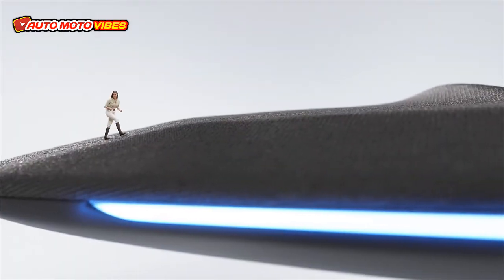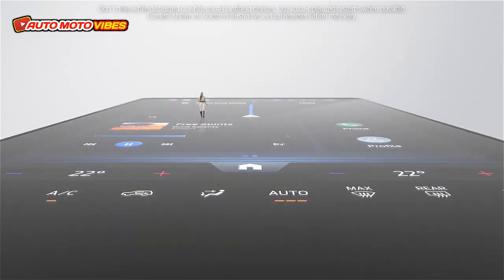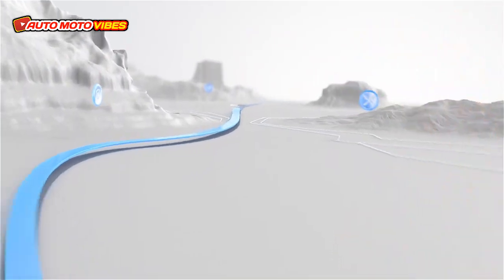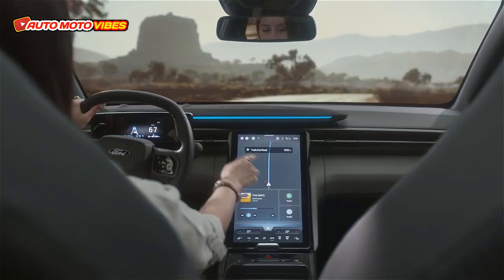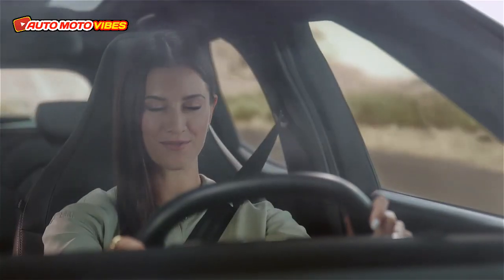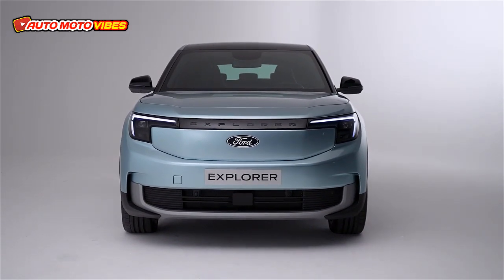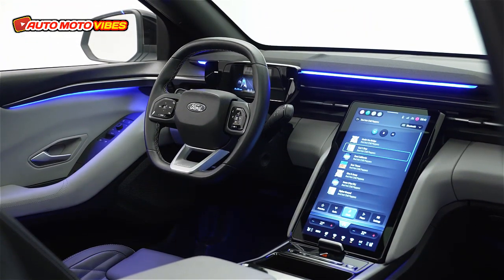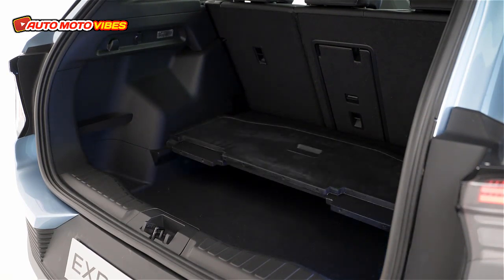2024 Ford Explorer EV - Walkaround Review Design Specs Features Exterior and Interior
Ford is electrifying the iconic Explorer brand to deliver for Europe a new adventure-ready mid-sized crossover with two rows of seats. Engineered and built in Germany with striking American style, the new electric Explorer epitomises an exciting fresh approach to the way we move. This is the first in a wave of new electric vehicles for Europe that will signal a complete reinvention of the brand.

Explorer will be the first vehicle to power off the assembly line at the new Ford Cologne EV Centre in Germany. Equipped with futuristic looks and a concept car-like, ultra-modern, five-seat interior, it offers a seamless digital experience to meet the demands of Europe’s most tech-savvy customers.

The SYNC Move fully connected infotainment system – complete with 15-inch movable screen – wirelessly integrates Apple CarPlay and Android Auto.

Music lovers will appreciate both the performance and the look of the stylish soundbar-style speaker, while advanced driver assistance technologies and the comfort of heated, sculpted, sporty front seats will help deliver a reenergising drive. There’s even a massaging driver’s seat.

Explorer will take longer journeys and road trips in its stride. Just 25-minutes fast charging can raise energy levels from 10 per cent up to 80 per cent. Across Europe, Ford EV drivers will next year have access to half-a-million charge points.

Practical as well as smart, the movable screen can conceal My Private Locker for securely storing valuables. For bulky items, the 17-litre capacity MegaConsole’s clever storage is roomy with space enough for multiple 1.5-litre drinking bottles or a laptop. That leaves the boot free for luggage, camping kit and sports equipment. Altogether, that makes for storage of about 470 litres in five-seat mode.